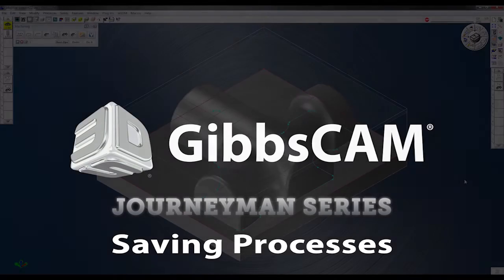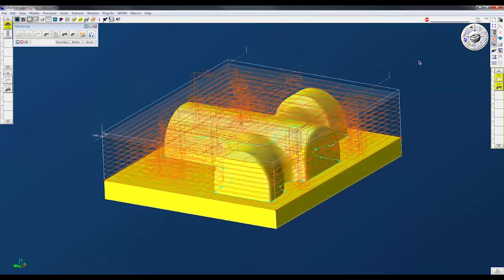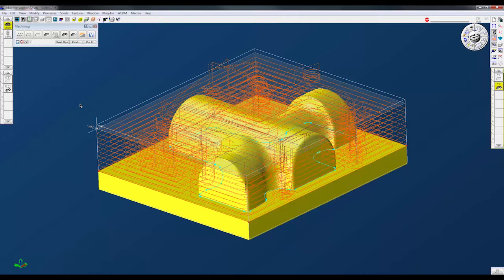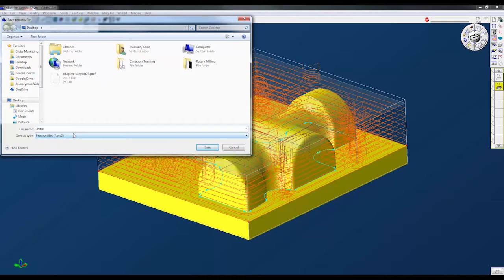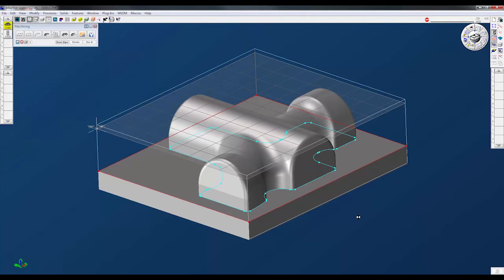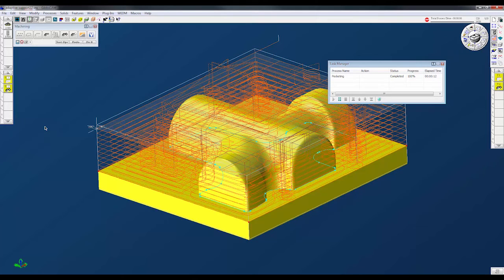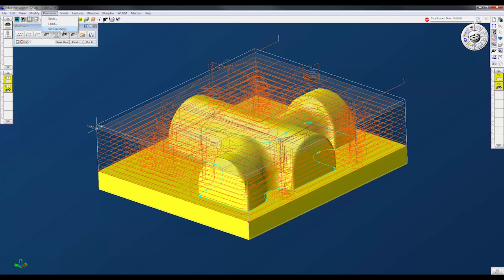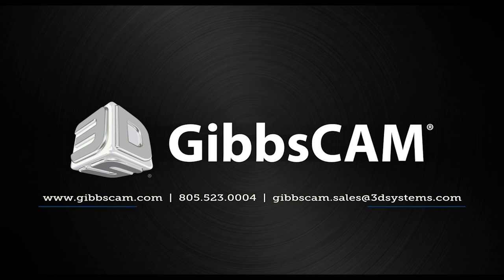Save Processes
Being able to save and reuse processes is a key element to optimizing GibbsCAM for your specific application